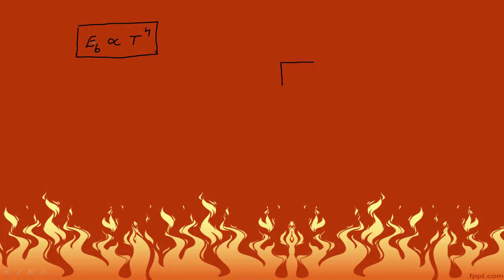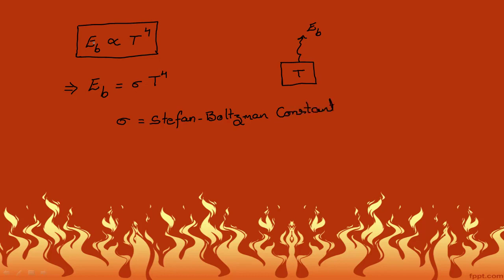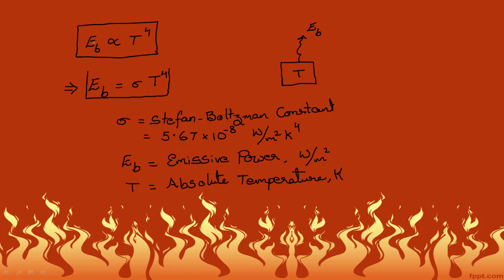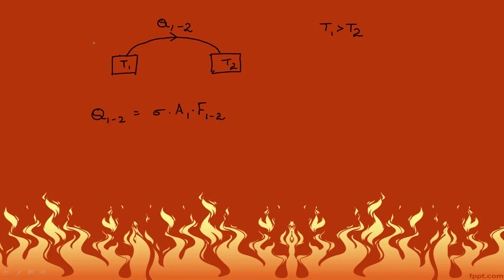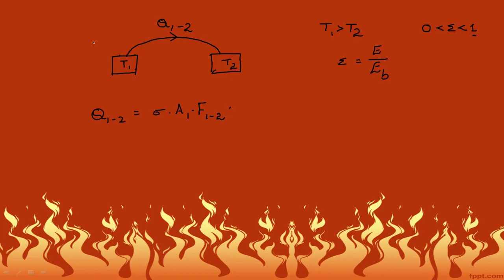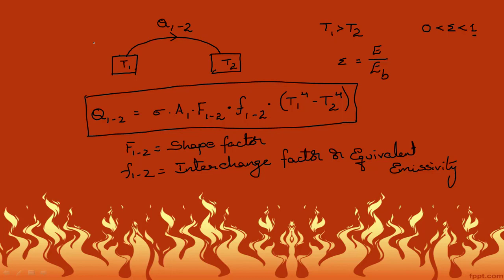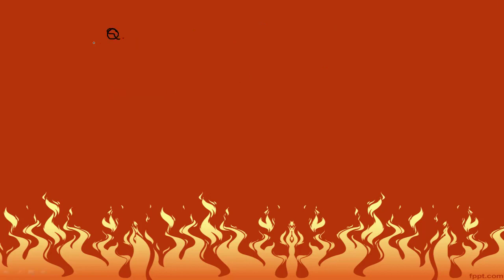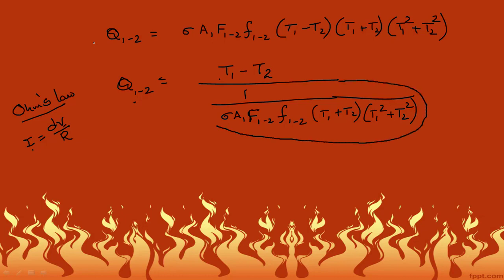Heat Transfer||Stefan-Boltzman Law